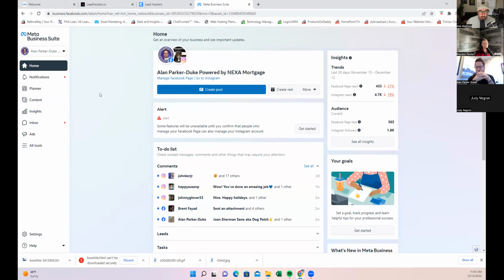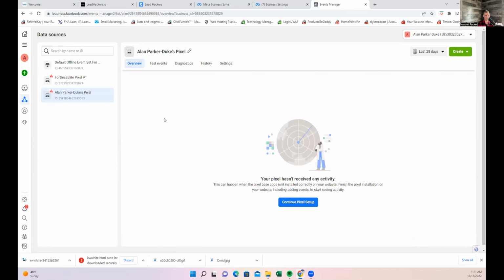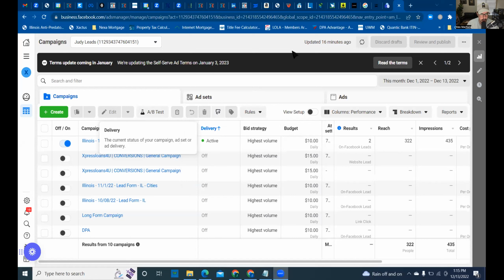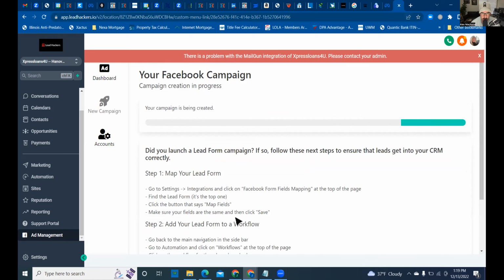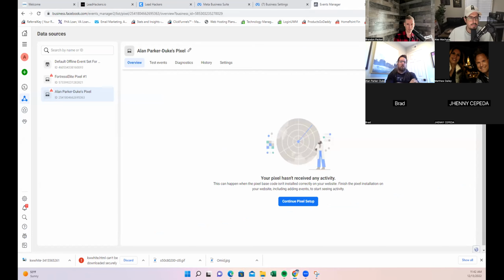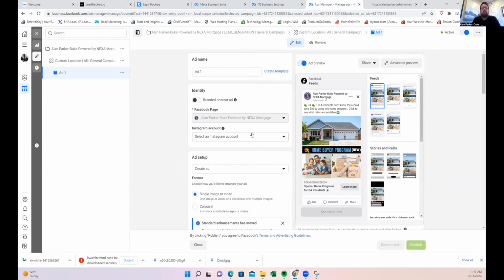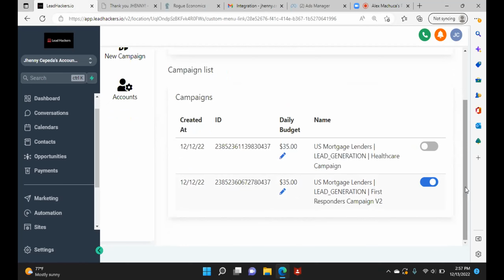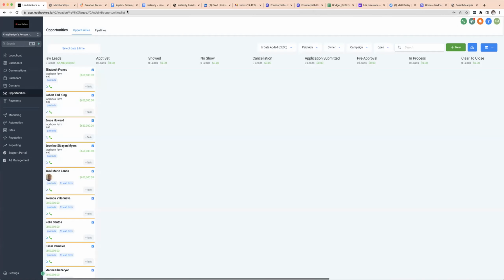Coaching Call 12/17/22